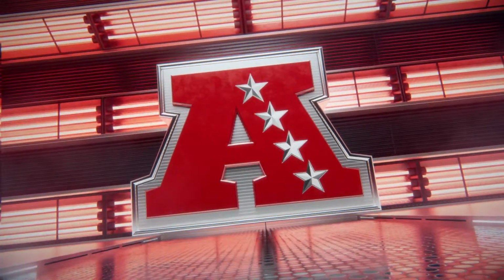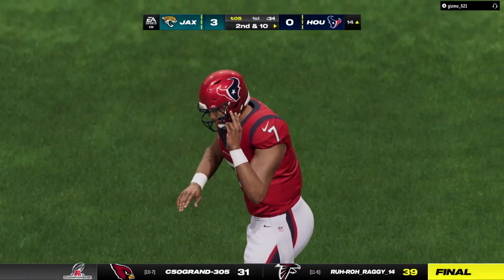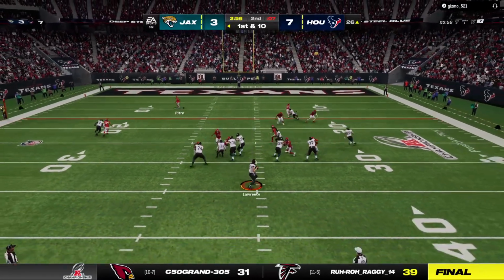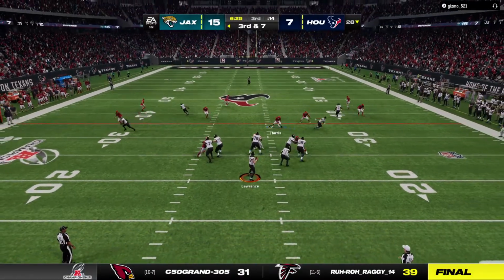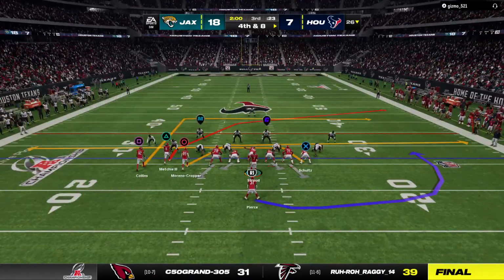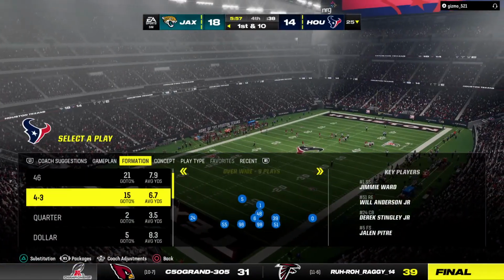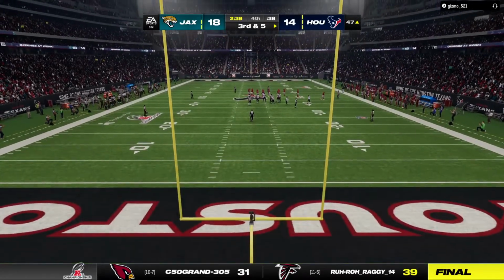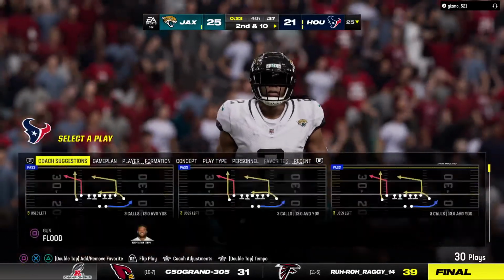AAC Conference Championship